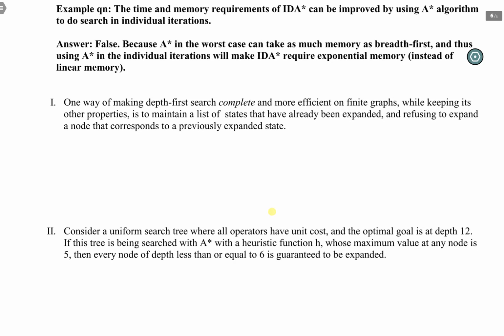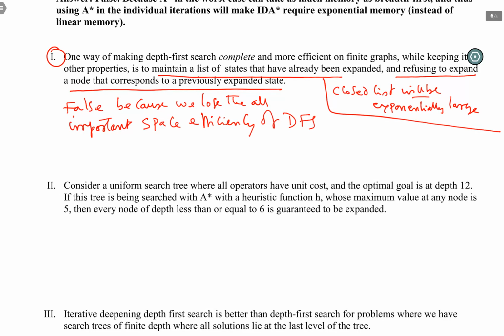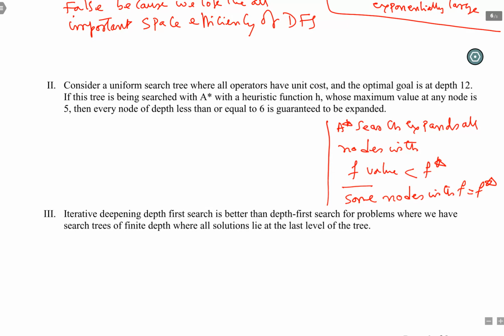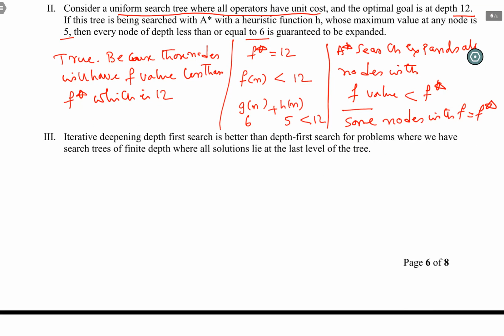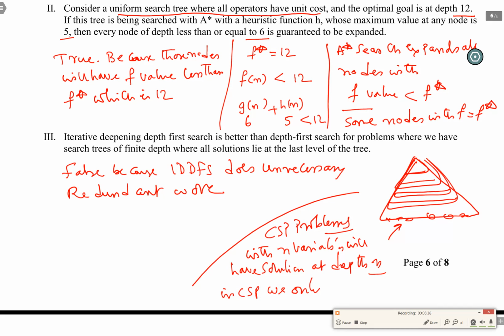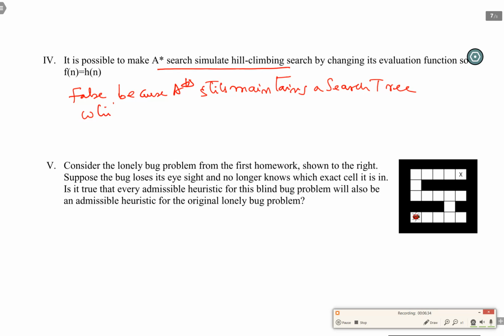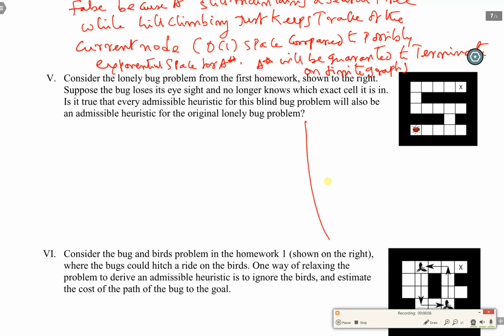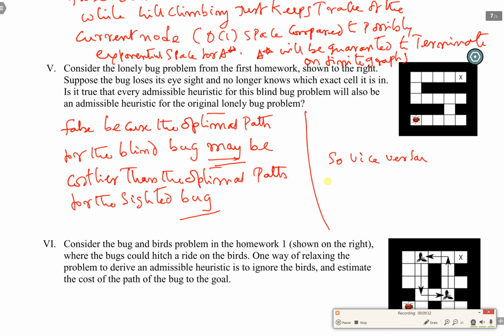Part B: T/F Questions 1-5